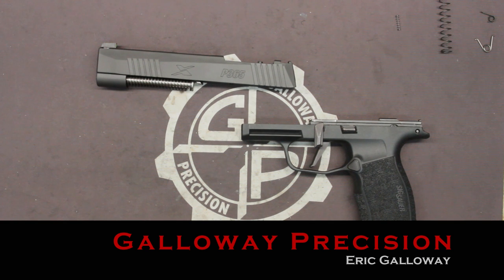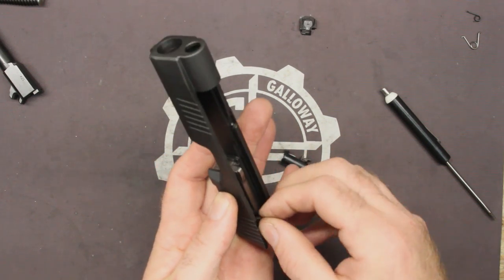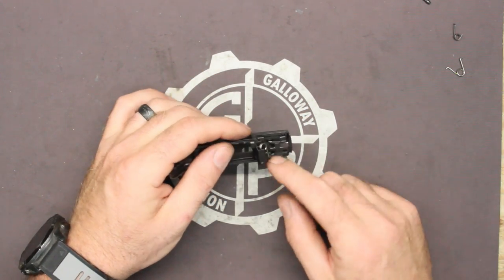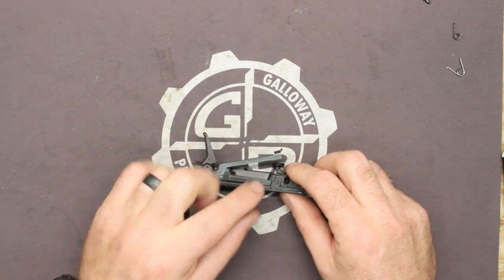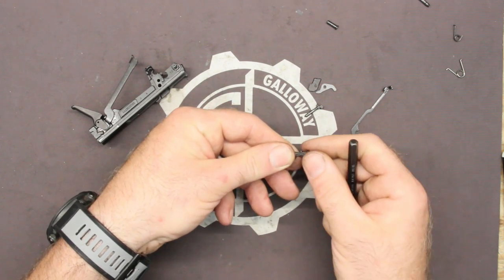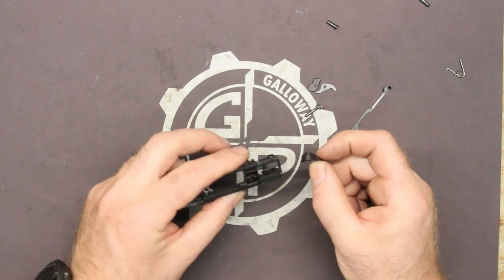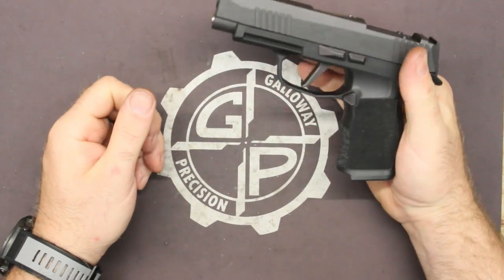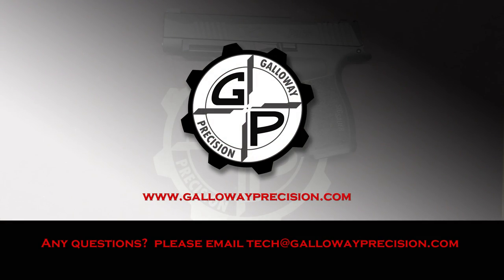Sig Sauer P365 Performance Spring Kit Installation - Galloway Precision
In this video we go over the installation of our Performance Spring Kit for the Sig Sauer P365 Series of Pistols. Fits the P365, P365-X, and P365-XL Pistols.